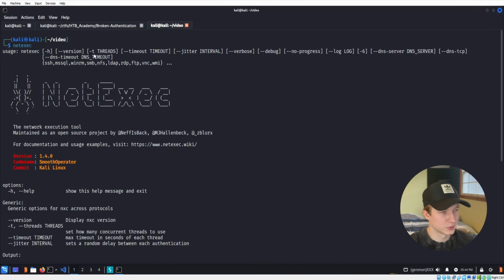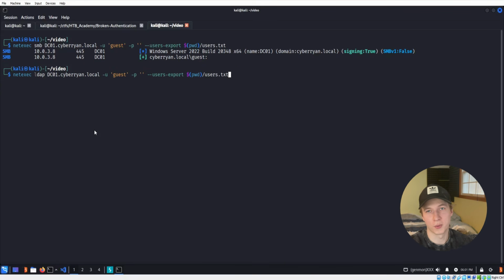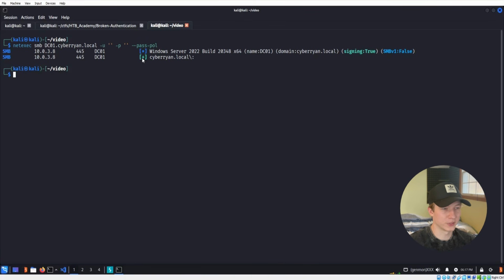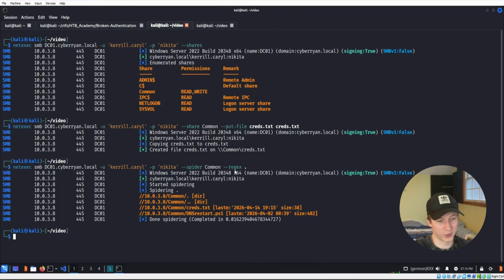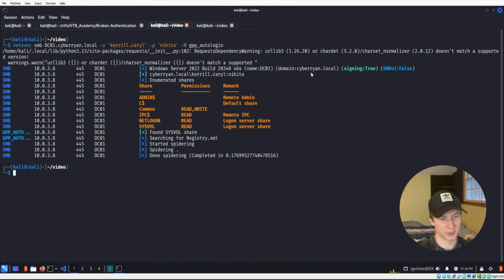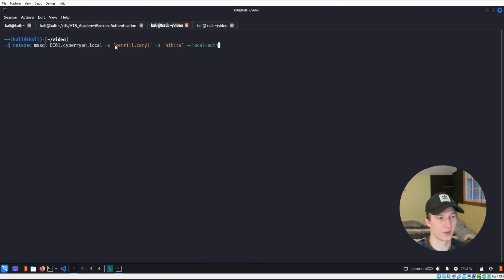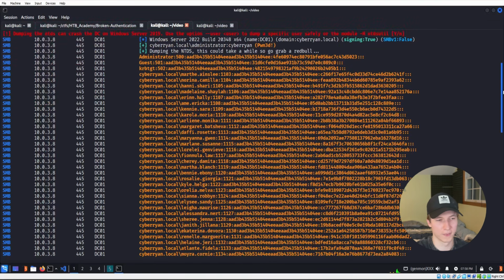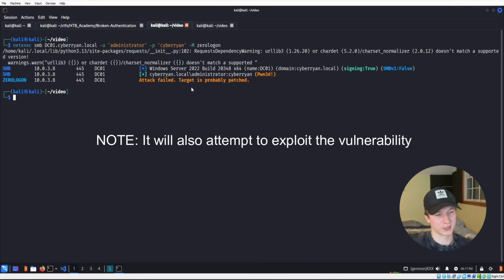This Tool is the Swiss Army Knife of Windows Hacking (NetExec Tutorial)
Unlock the power of NetExec (nxc) for your next penetration test! 🛡️💻

In this comprehensive cybersecurity tutorial, we dive deep into the basics of NetExec, the successor to CrackMapExec. Whether you are a cybersecurity student, a beginner learning how to hack, or a professional ethical hacker, mastering this tool is essential for efficient Active Directory enumeration and post-exploitation.

We cover everything from the initial setup on Kali Linux to executing powerful modules across multiple protocols like SMB, LDAP, and MSSQL. You will learn how to automate credential spraying, dump SAM databases, and perform Kerberoasting with ease. This video is designed to take you from a complete novice to being confident in using NetExec for network security auditing and red team operations.

Perfect for CompTIA PenTest+ candidates, OSCP students, and tech enthusiasts looking to sharpen their offensive security skills.

Timestamps:
00:00 - Intro
00:35 - Uncredentialed Enumeration
05:23 - Credentialed Enumeration
12:44 - Admin Level Enumeration
14:51 - Miscellaneous Modules